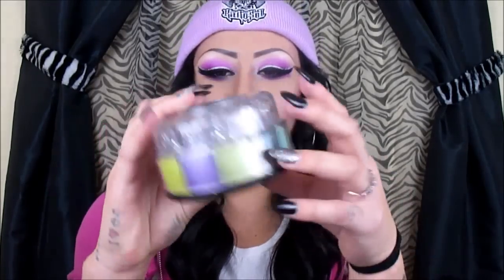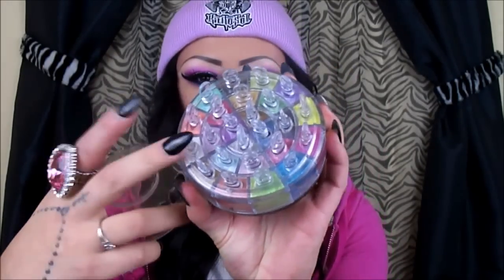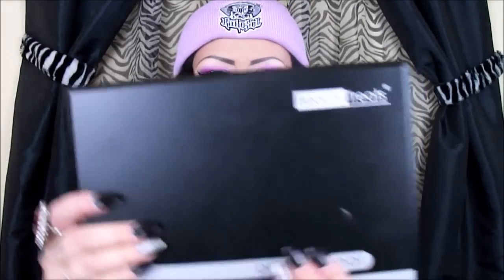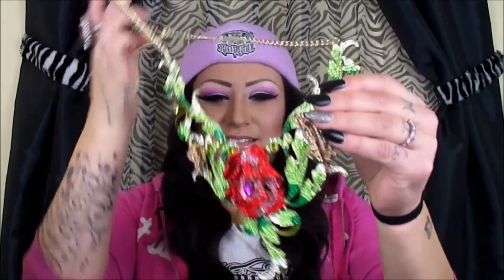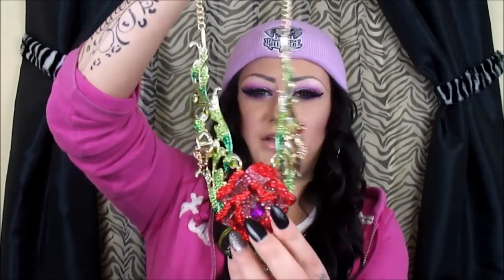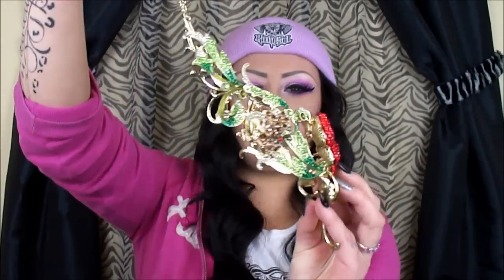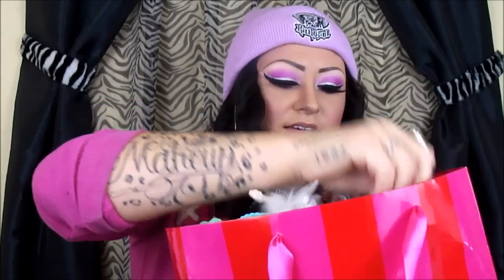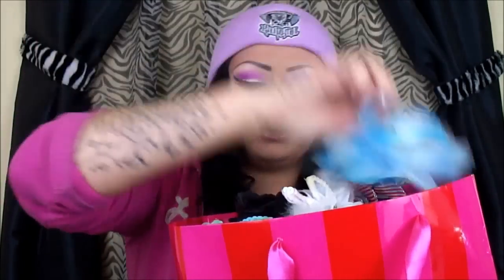Treasures From 7 Mile Fair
CHECK OUT 7 MILE FAIR!

Sorry I Am Talking Alot In This Video
I Just Have So Much To Say About How Amazing This Place Is!